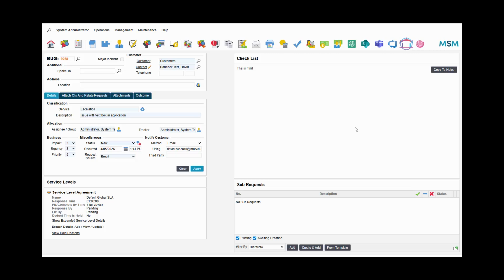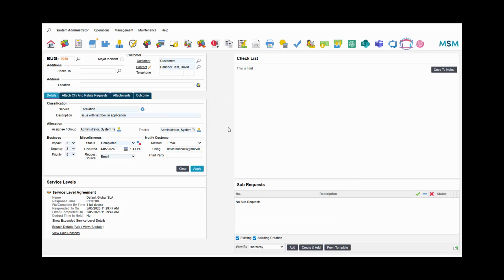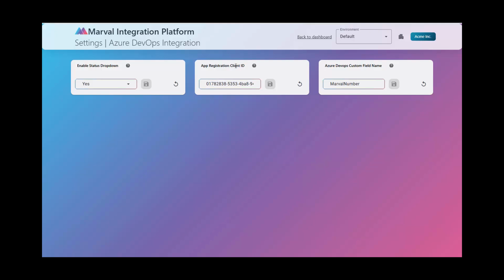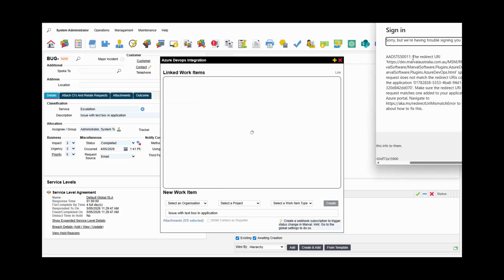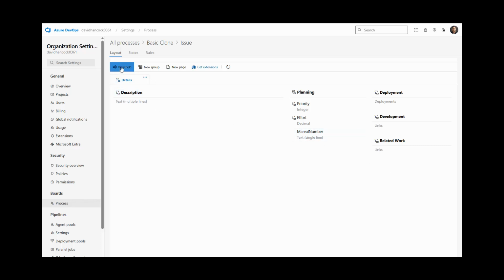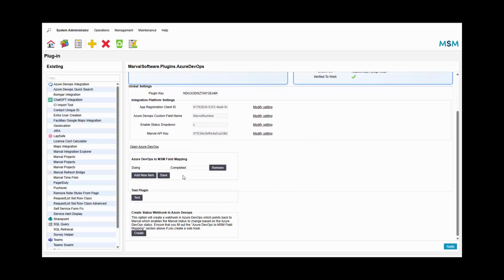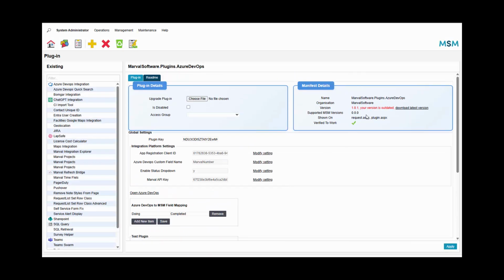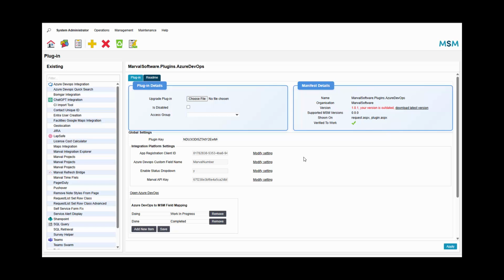Marval Integration with Azure DevOps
In this video we explore the functionality of the Azure DevOps Integration with Marval MSM.
See a demonstration of all the functionality as well as a run through of how to configure the integration.